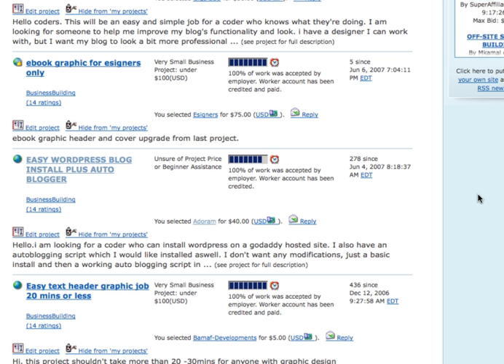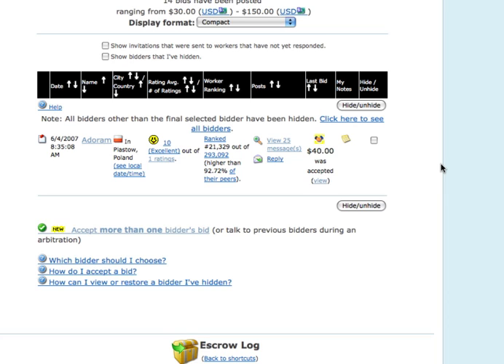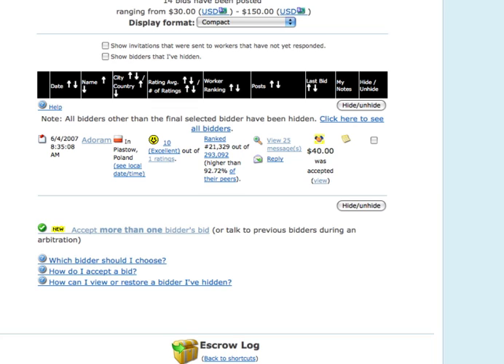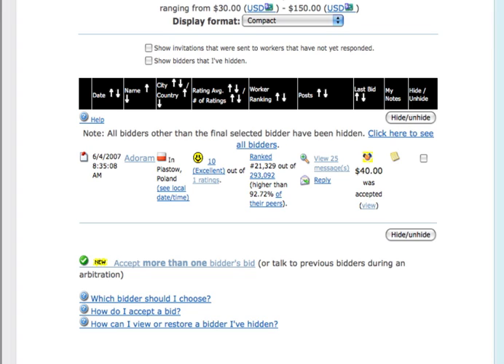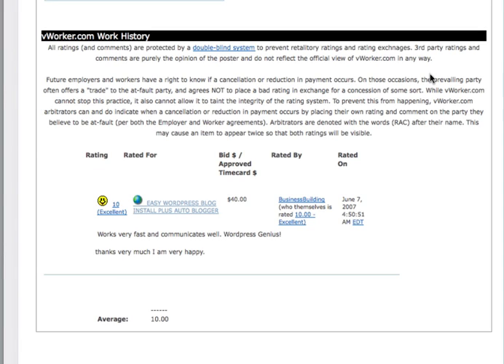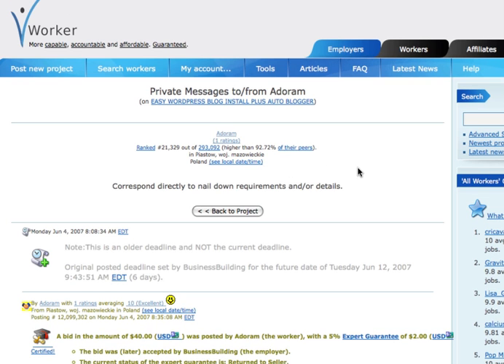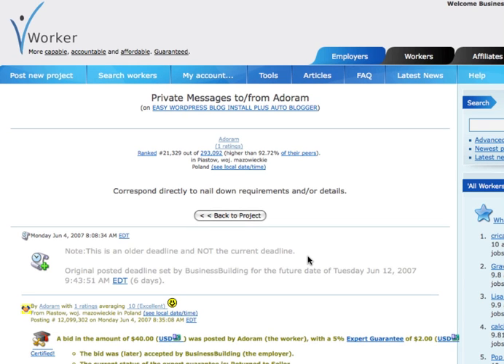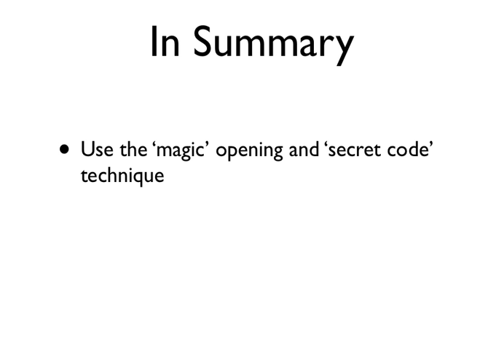Closely Guarded Outsourcing Secret Strategies Using vWorker [Training Video Series part 3/3]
for more quality content on how to Leverage Your Life

Welcome to part 3 in the series!

If you haven't seen part 1 or part 2, you can proceed to watch them first.

In this video, I'm going to share some of my closely guarded secrets I use to get reliable, loyal, highly skilled virtual workers who don't break the bank!

Transcript (extract)
Hello this is West and welcome to the "How to get the most out of vWorker tutorial." In this tutorial I'm going to share with you tips and strategies to find highly skilled, cost effective virtual staff for your business. I'm going to share with you little key things that I do to make a difference in getting those bids.

Once you've posted your project, your project will show up in your interface as something that looks like this. Now I've done a fair few projects in the past. And these are some of my really old one. And this is what it looks like when you've posted a few. Now were going to focus on one for the benefits of this tutorial.

So let's say for example the graphics one that I've posted up. Now, that was a fake one so we can't use that one. But this one here, we click on it and I've already got a window open. This is what happens when bids start to come in. so bids will start flowing from in all over the world. All different types of coders, varying skill levels, and varying backgrounds. And it will tend to look like this coming in one after the other. Now your job is to choose the best person for the job for the best price. Now I don't recommend choosing the lowest bid because you tend to get what you pay for. But there are ways to maximize your chance of getting a good worker. So here are a few little tips that I tend to do.

Please rate, comment and share if you found it useful! Cheers!